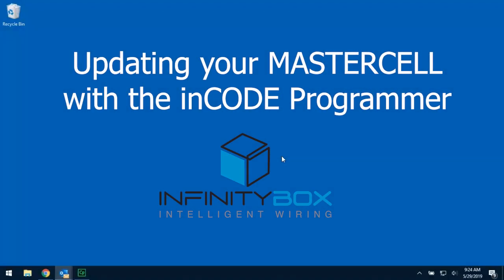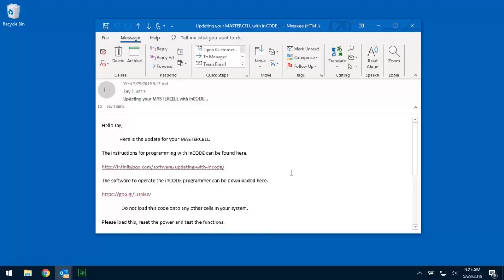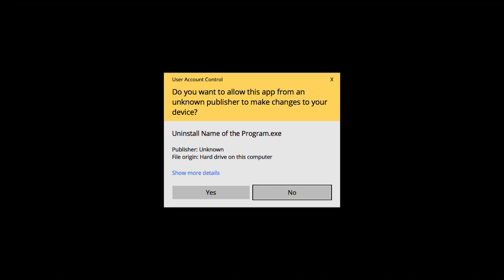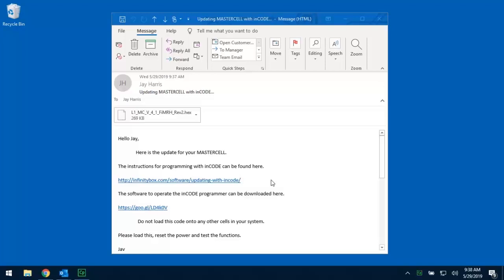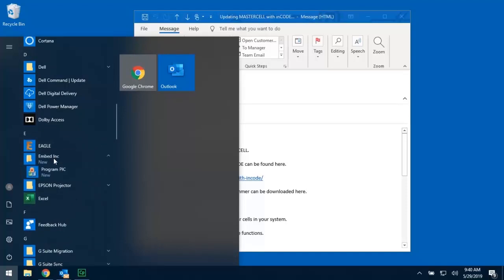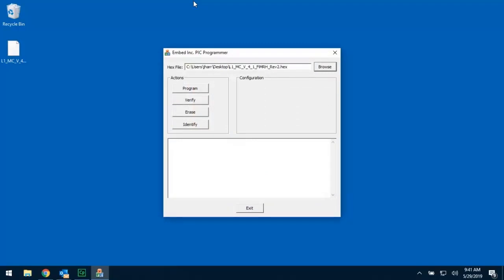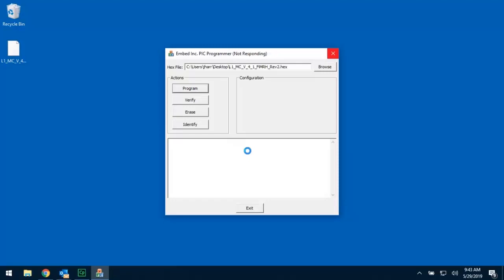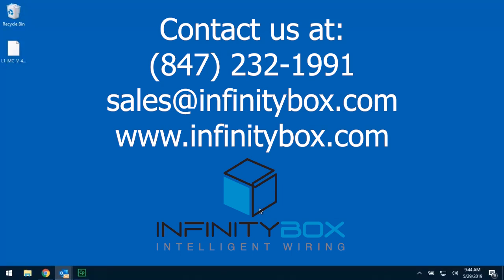Infinitybox inCODE Programmer Demo Video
This video shows the steps to update an Infinitybox system using the inCODE programmer.  We show how to download the PIC-PROG application, install the application, download the HEX file and use inCODE to load it.